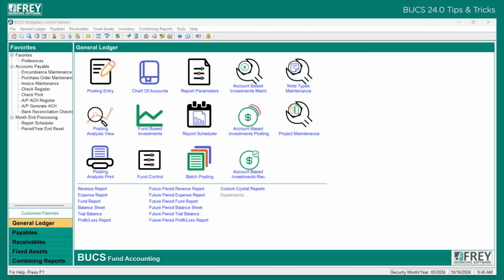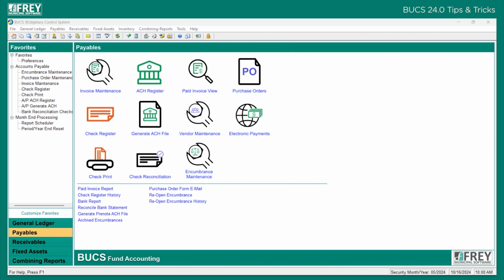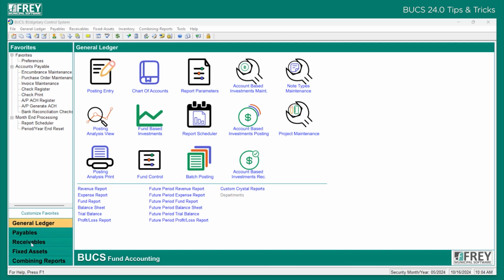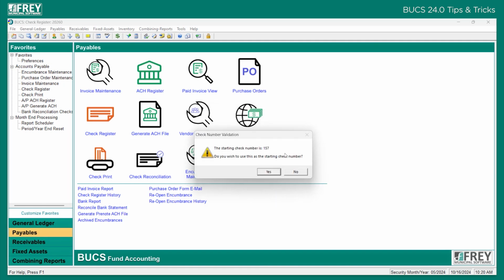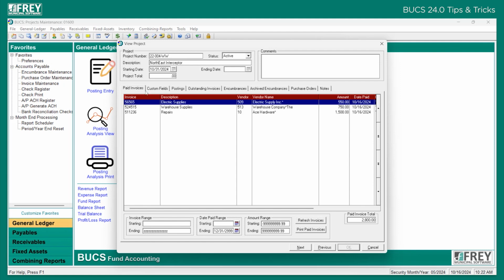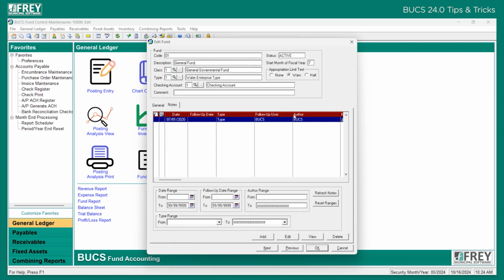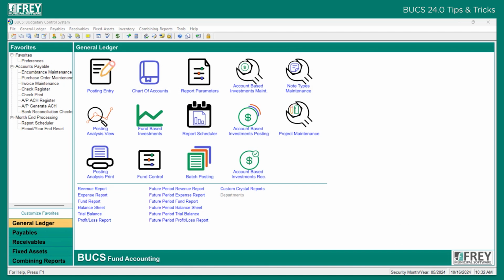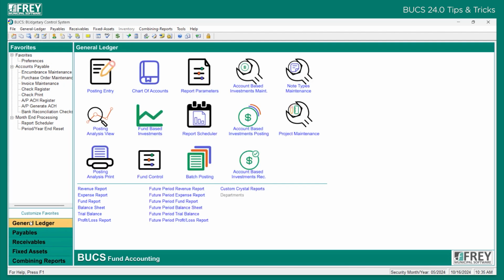BUCS 24 Tips and Tricks 2024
Enjoy a narrated video presentation of the Tips & Tricks series for your BUCS 24 Release presented by FREY Municipal Software.